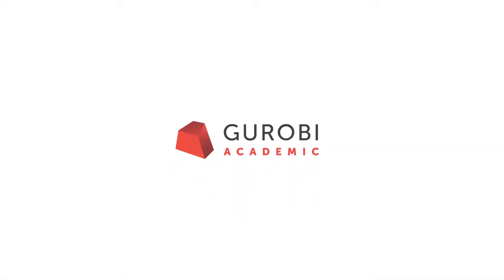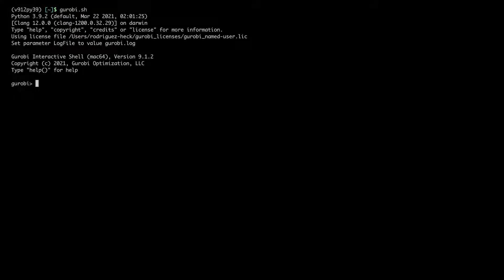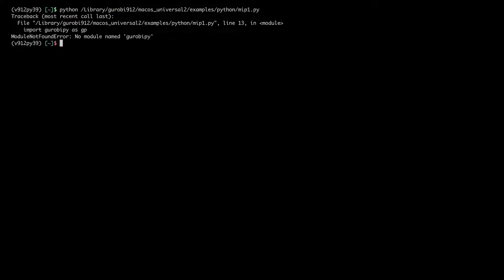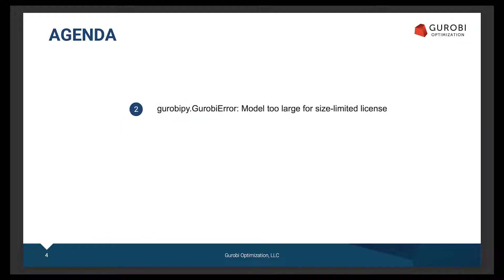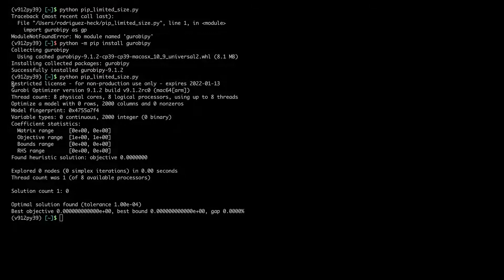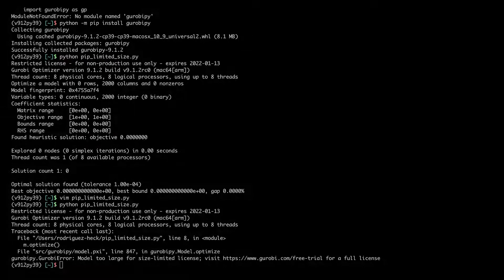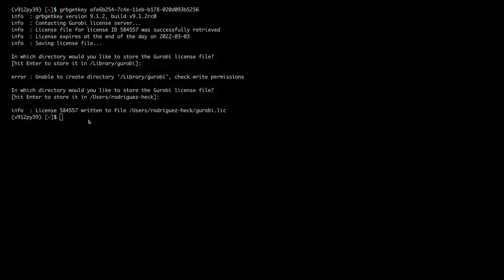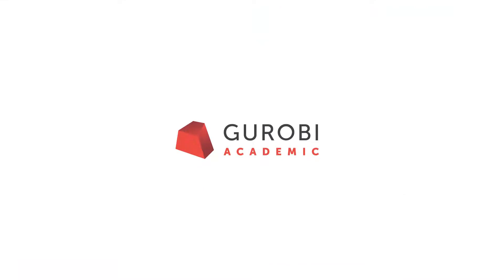Gurobi Support: Common Installation Issues - gurobipy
Academic Community Video Series & Getting Started:

The Gurobi Support team has put together a series of introductory and support videos to guide new users through getting started with Gurobi and some of the most frequently asked questions.

Outline of the video:

00:00 Introduction
00:50 ModuleNotFoundError: No module named ‘gurobipy’
03:03 gurobipy.GurobiError: Model too large for size-limited license
06:41 Our Support Portal

Video recorded by: Dr. Elisabeth Rodriguez Heck

How do I put the license file in an alternative location?

GUROBI - ALWAYS FREE FOR ACADEMICS:

to get started with your Gurobi academic license today.

We make it easy for students, faculty, and researchers to work with mathematical optimization. Whether for use in class, research, or industry consulting projects, academics can use Gurobi Optimizer at no cost. All the same Gurobi features and performance, with no limits on model size.

Experience for yourself why so many academic users trust Gurobi.

New: Gurobi Optimizer 9.5 - Enterprise Features and Even Better Performance.